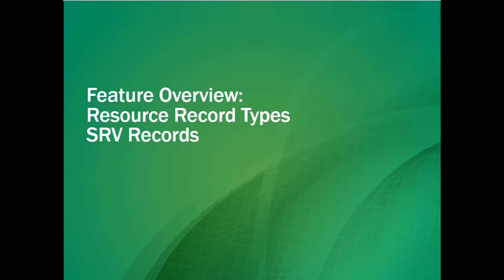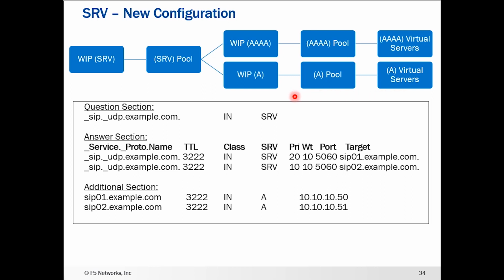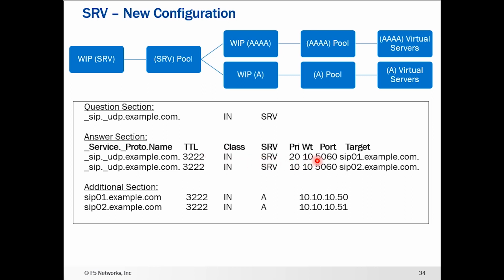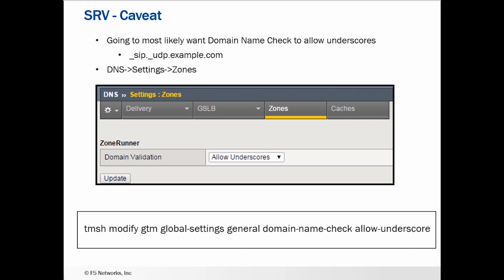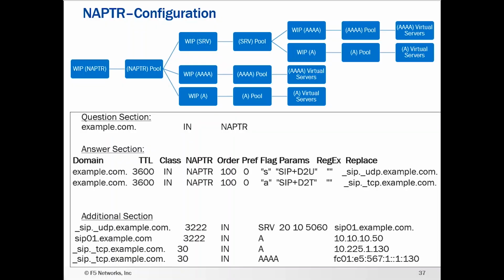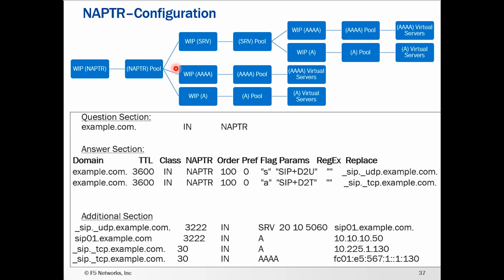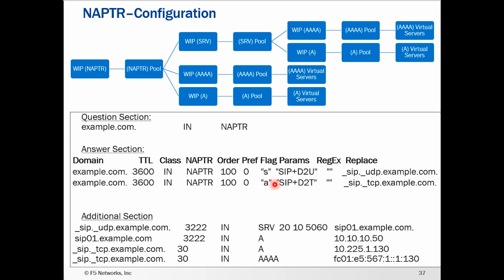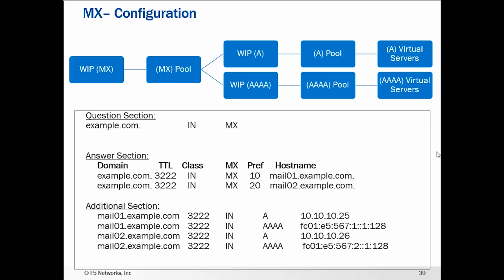04 DevCentral DNS/GTM Resource Record Types – SRV, NAPTR, MX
This video explores DNS and GTM resource record types, focusing on SRV, NAPTR, and MX records. It discusses the purpose and configuration of SRV records, including their role in directing traffic to specific services. The video aims to provide a clear understanding of these record types and their applications in network management.